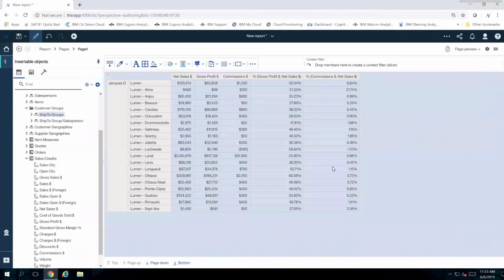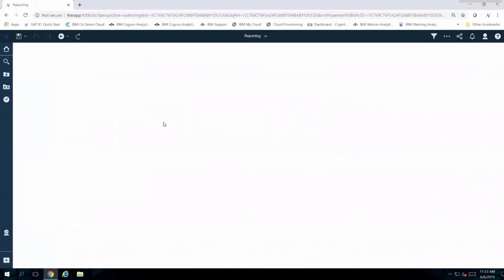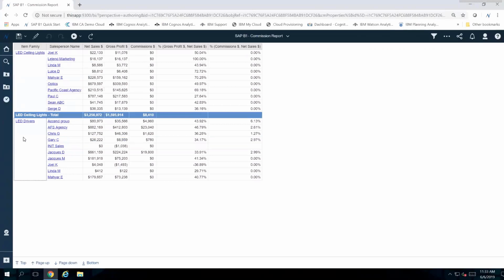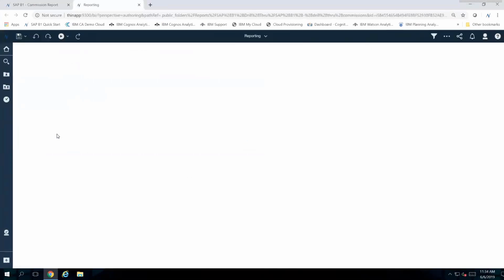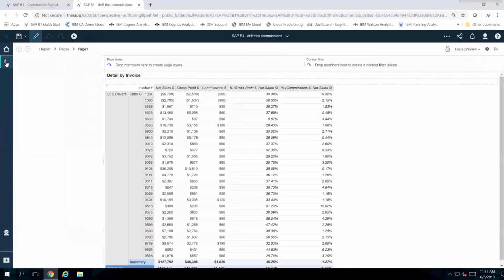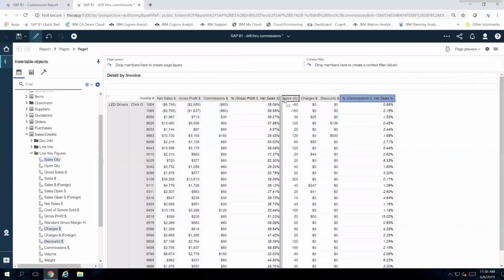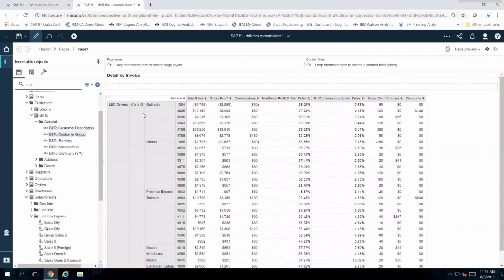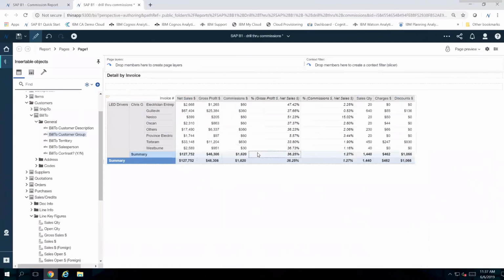Working with a pre-created Commissions Report in Cognos using NI's SAP B1 QuickStart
This demo clip shows how to interact using NI's SAP B1 QuickStart with a pre-created commissions report on a specific item family, by salesperson, by customer group and by invoice.  It shows how you can add measures like sales quantity, charges, discounts and bill-to customer group to this pre-created report and then demonstrates how to get a summary of all customer groups broken down by commissions .